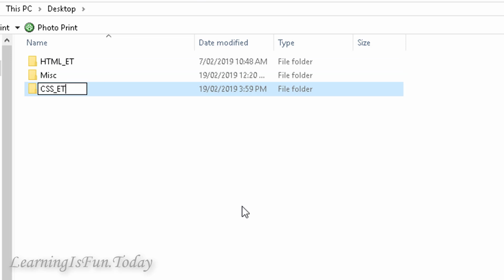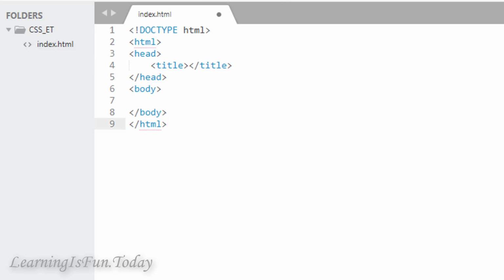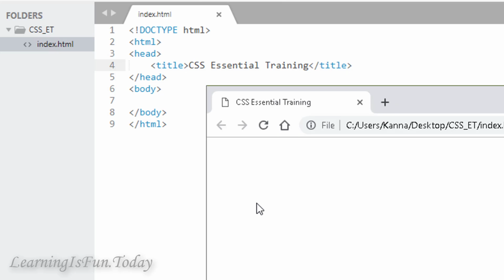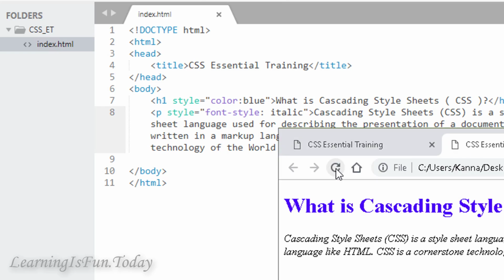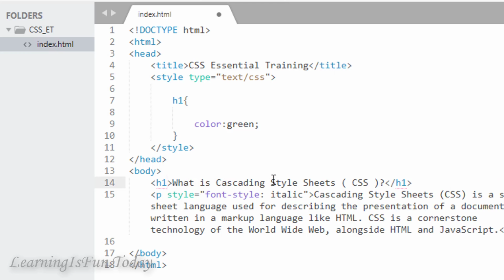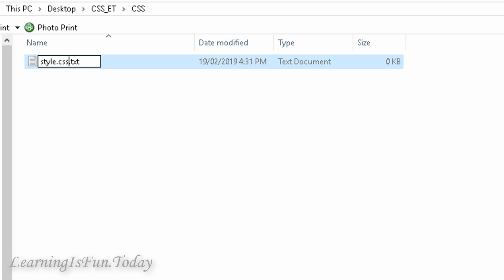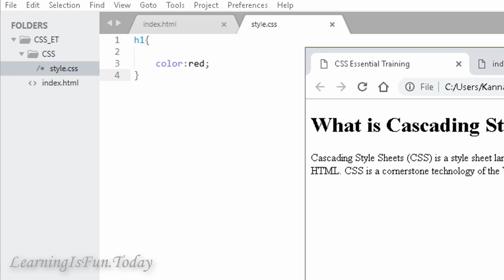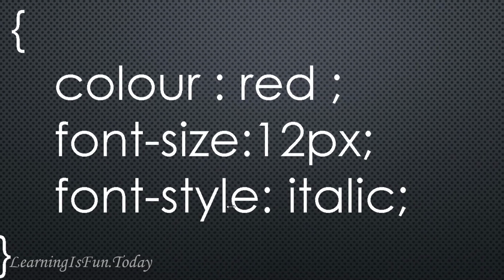What is CSS 3 ?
In this session we explore the Cascading Style Sheet ver 3 - CSS3.

We look at inline styling, on page styling and external styles. Learn about the pros and cons of each method.